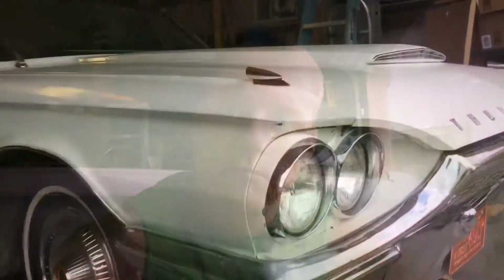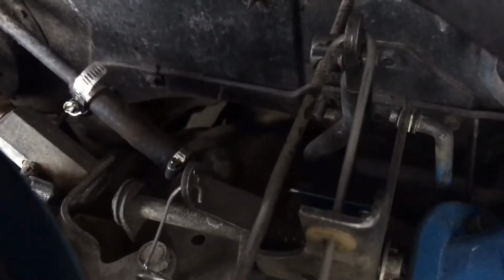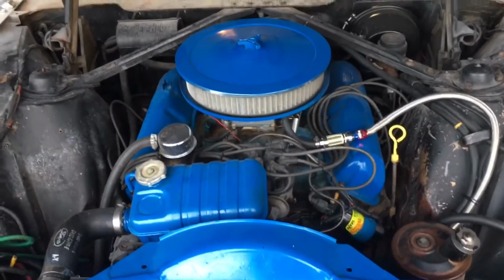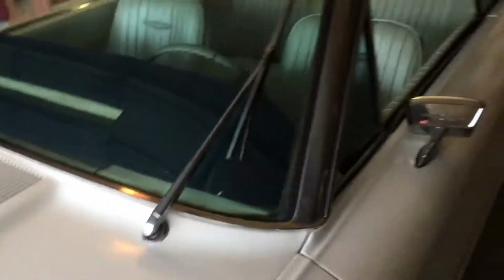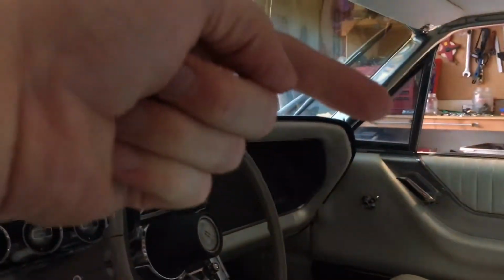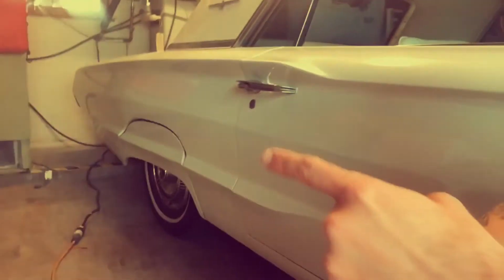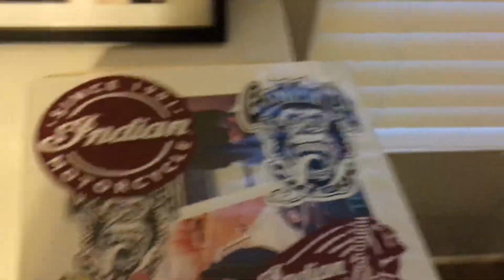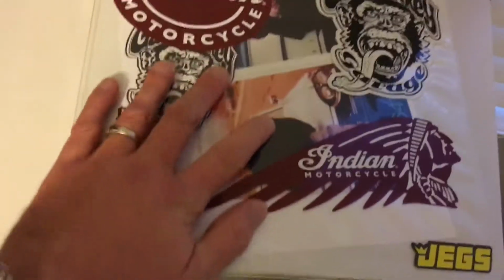Tucson Miami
Tucson Style Thunderbird